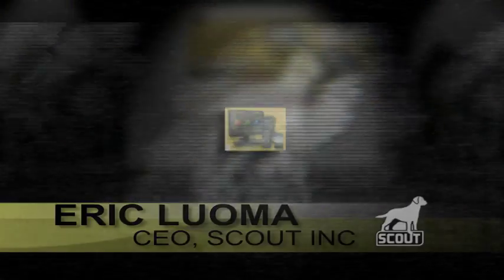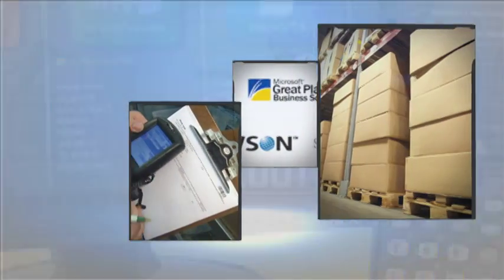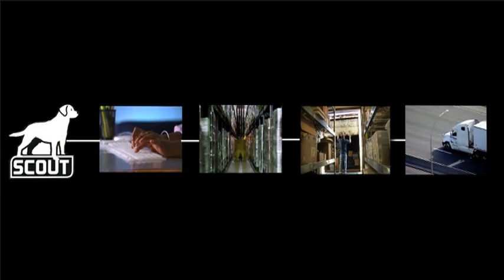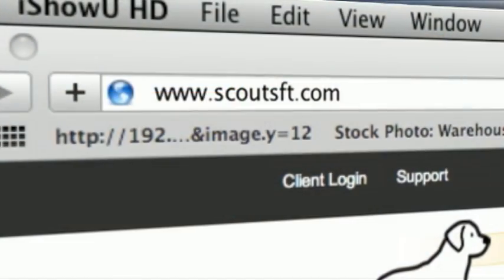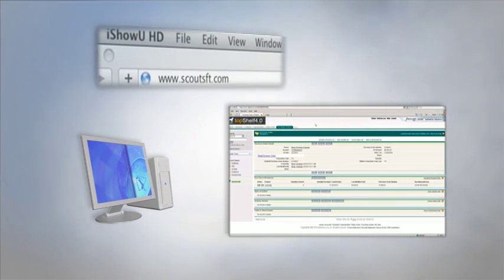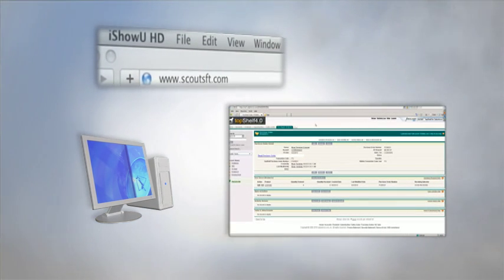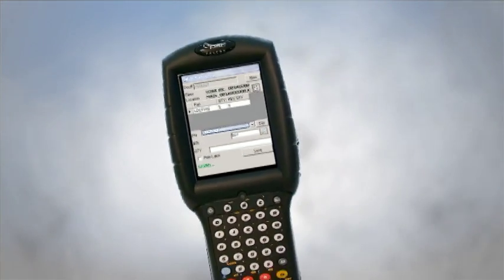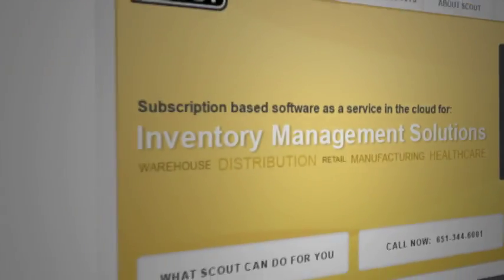Product Demonstration Video (Scout Simplified-Manufacturing)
This video was one in a multi video campaign to for Scout Top Shelf Software. The company hired Focus Media to help conceptualize and implement a video marketing campaign to help increase brand awareness for a new software solution for the manufacturing and distribution industry. Client distributed videos on website and social media platforms.